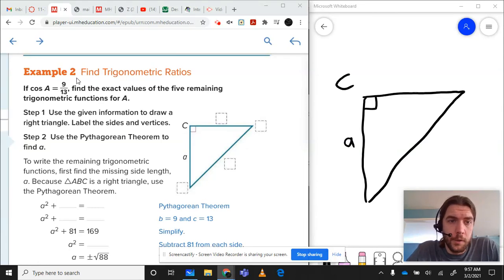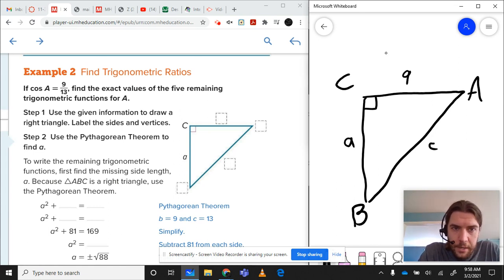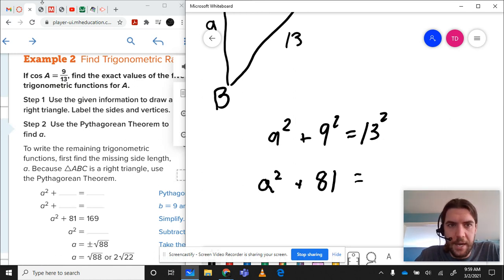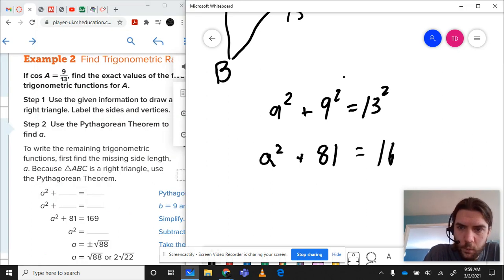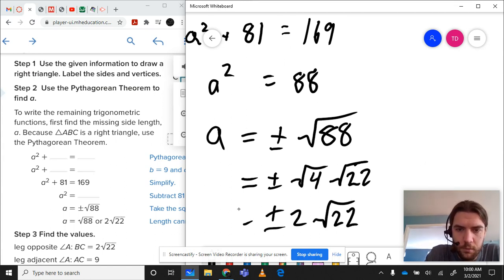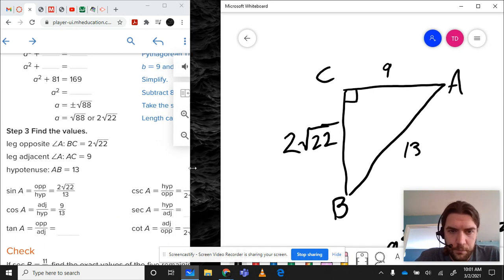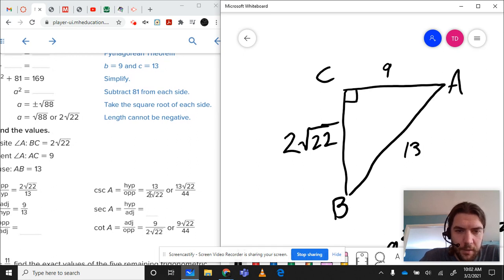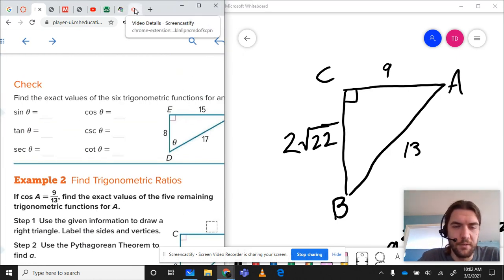11-2: Example #2) Find Trigonometric Ratios